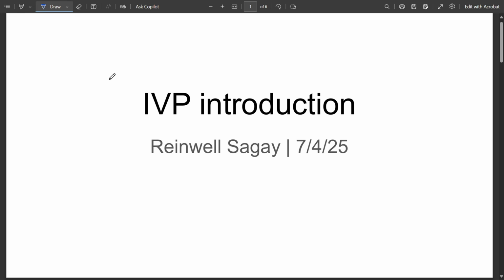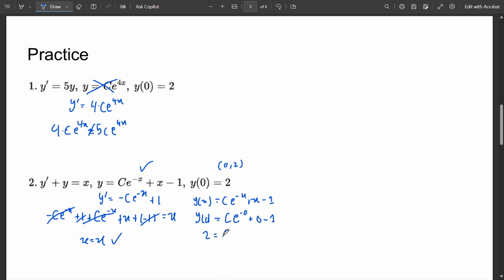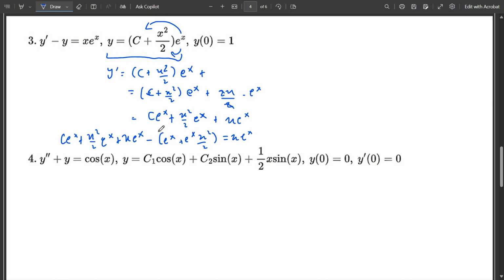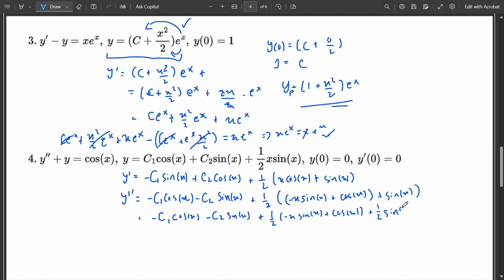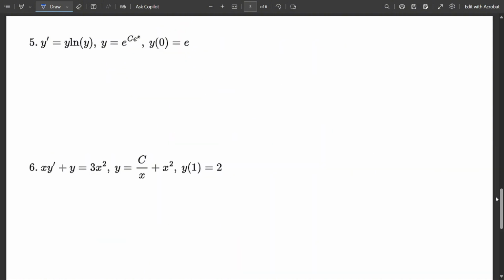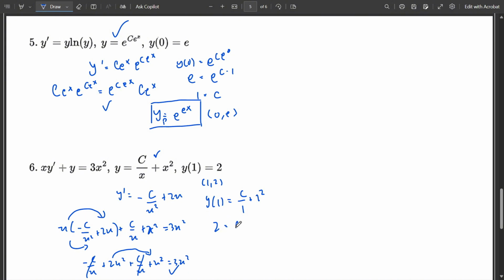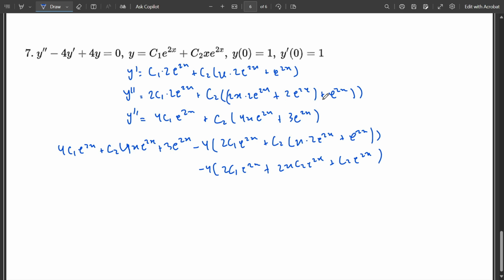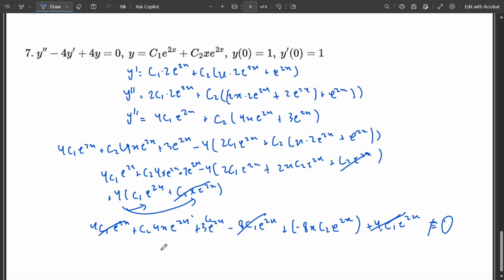Initial Value Problem Introduction | Course | Differential Equation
Verify if the given solution is a solution to the differential equation then find the general solution at a point (x , y)